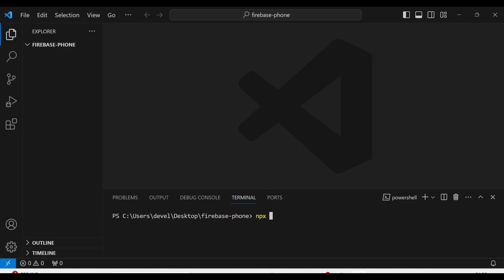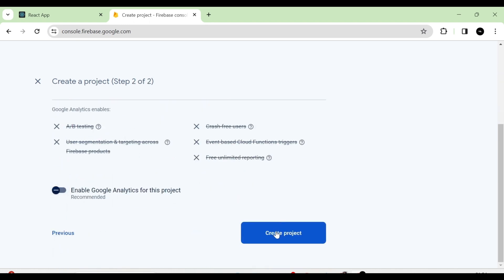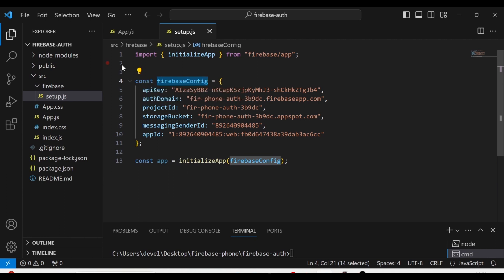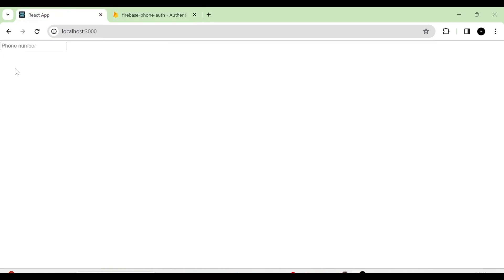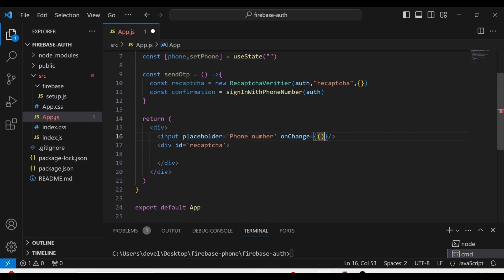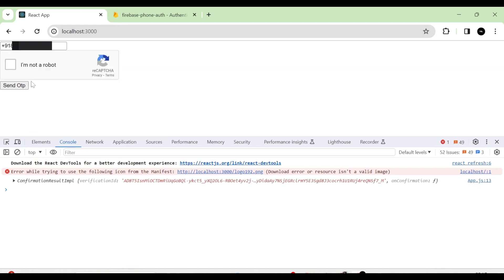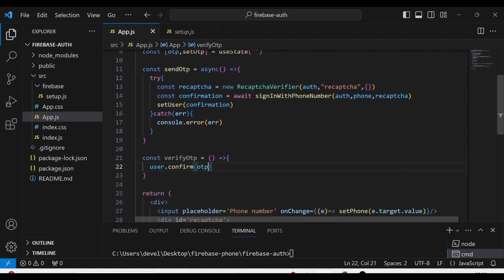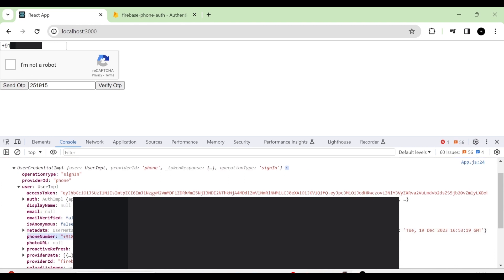Firebase phone authentication | Sign in | React phone input | Reactjs,firebase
This video is all about Firebase phone authentication | Sign in | React phone input | Reactjs,firebase